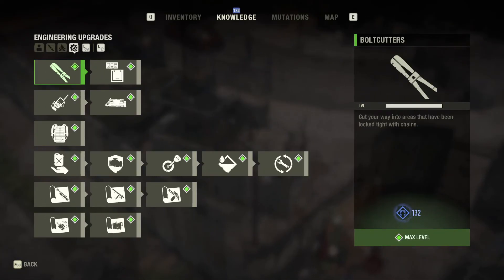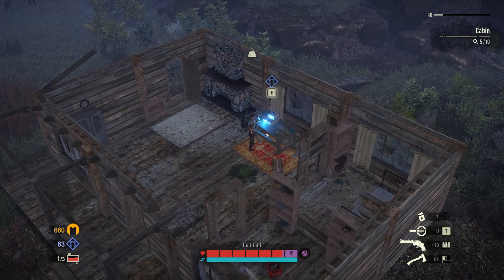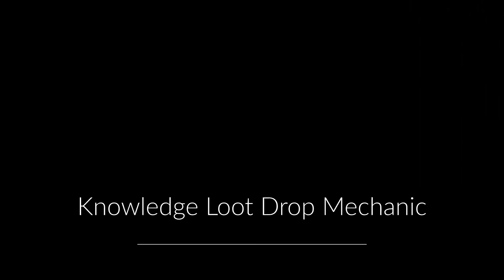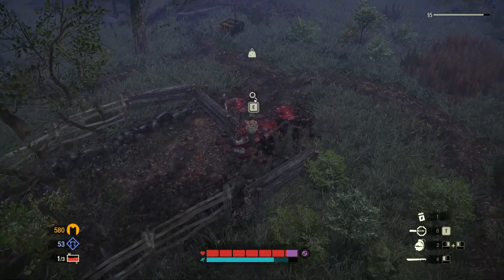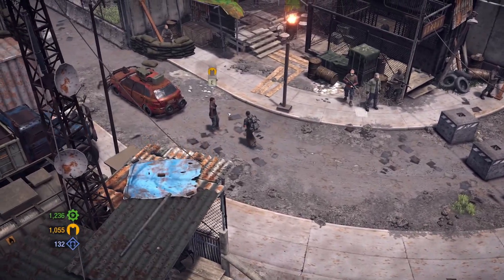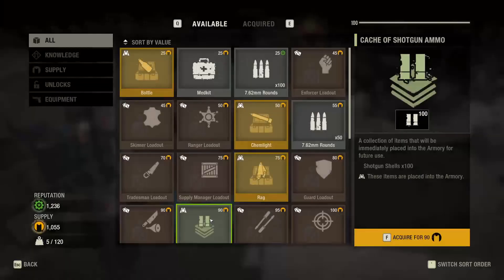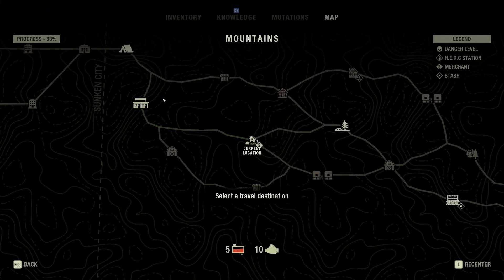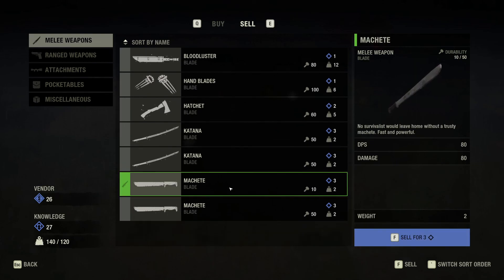The Last Stand: Aftermath | How to Get More Knowledge Points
A guide on how to obtain more Knowledge Points.